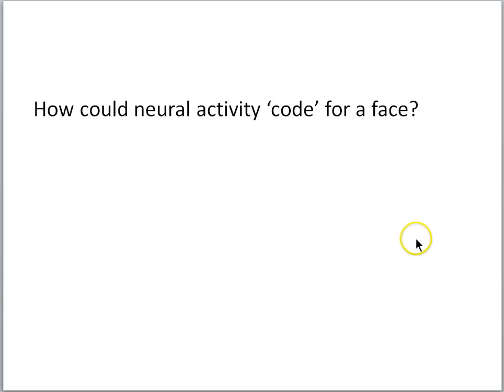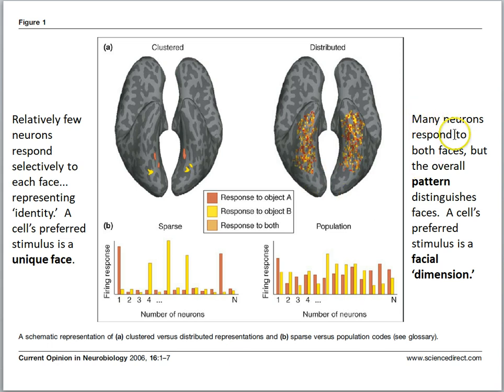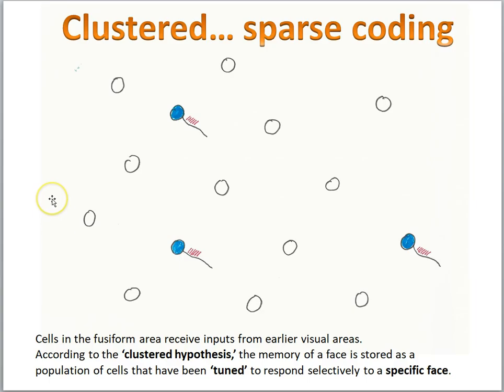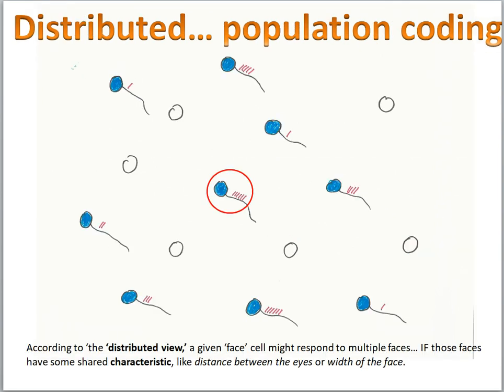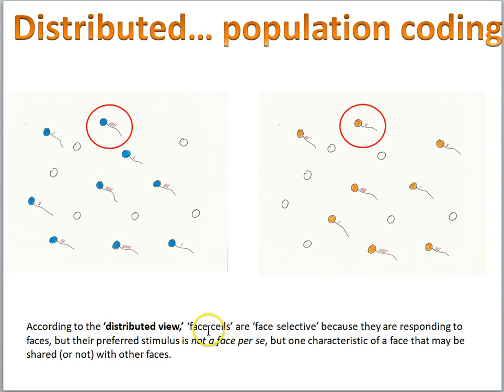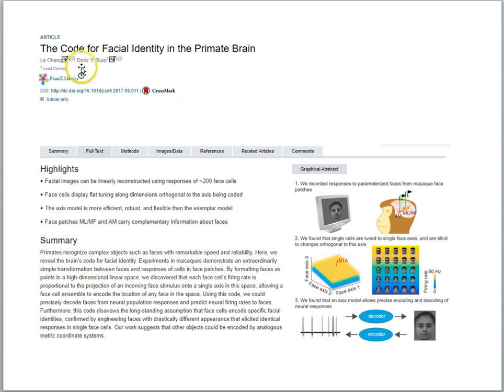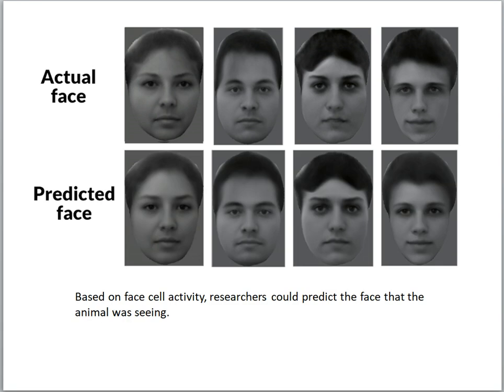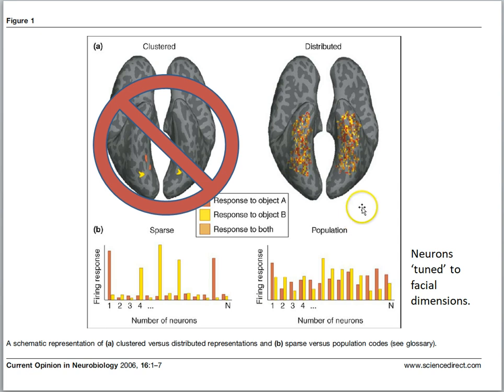Face coding part 2